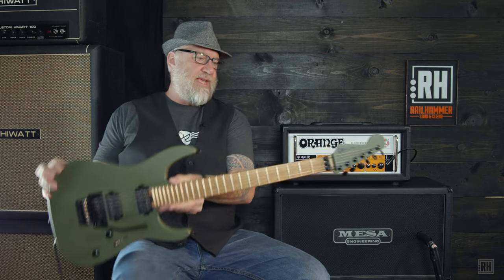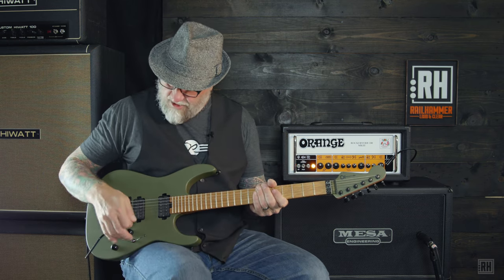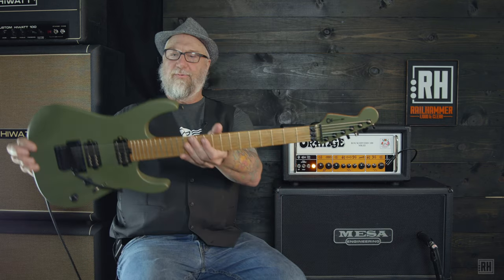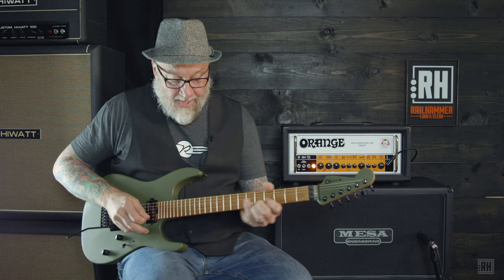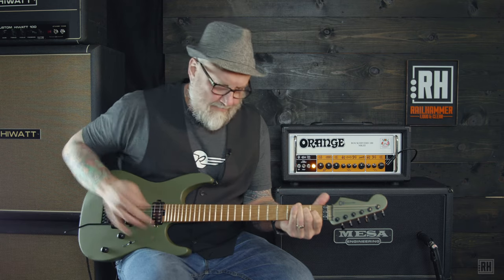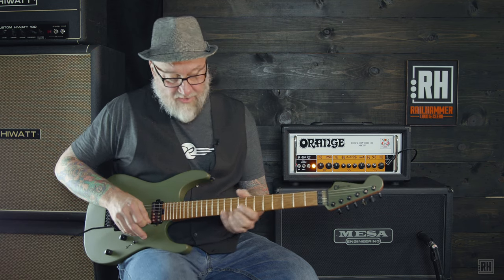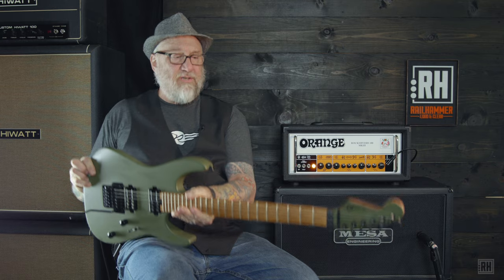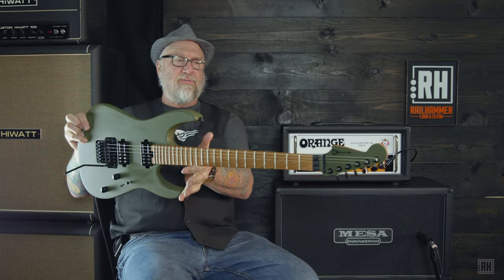Pickup Swap | We Put Reeves Gabrels Railhammers into a Charvel!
We swapped out the stock pickups in a Charvel Pro-Mod and put in a pair of our Signature Reeves Gabrels Railhammers. This guitar offers some cool switching options that really showcase the diversity of this pickup set.

0:00 Intro
1:06 Seymour Duncan Bridge Clean
1:25 Seymour Duncan Bridge Inner Coil Clean
1:45 Seymour Duncan Inner Coils Clean
2:02 Seymour Duncan Neck Inner Coil Clean
2:20 Seymour Duncan Neck Clean
3:07 Seymour Duncan Bridge Dirty
3:40 Seymour Duncan Neck Dirty
4:22 The Swap
5:13 Reeves Gabrels Bridge Clean
5:27 Reeves Gabrels Bridge Inner Coil Clean
5:41 Reeves Gabrels Inner Coils Clean
5:56 Reeves Gabrels Neck Inner Coil Clean
6:14 Reeves Gabrels Neck Clean
7:56 Reeves Gabrels Bridge Dirty
8:34 Reeves Gabrels Neck Dirty
9:15 Final Thoughts